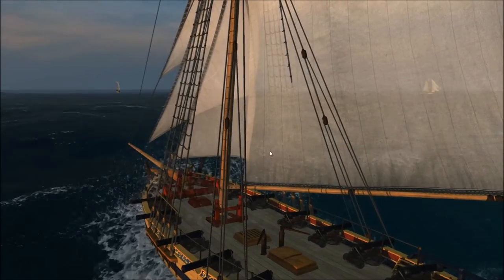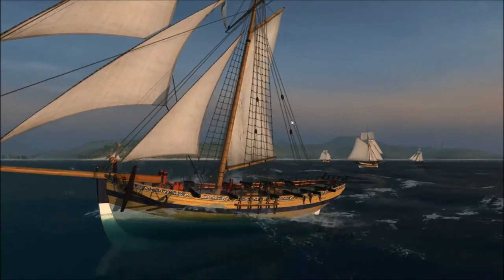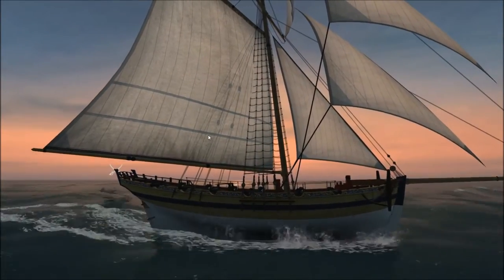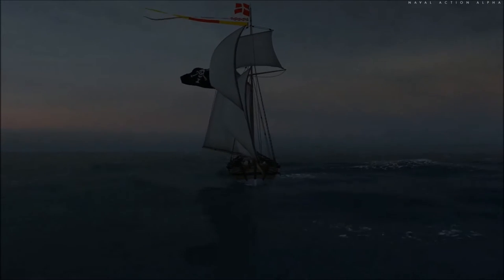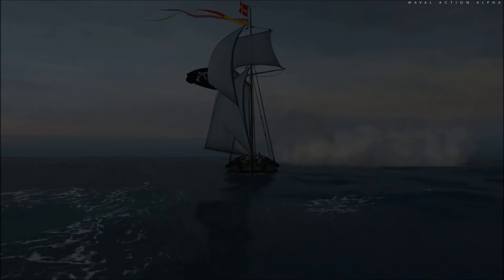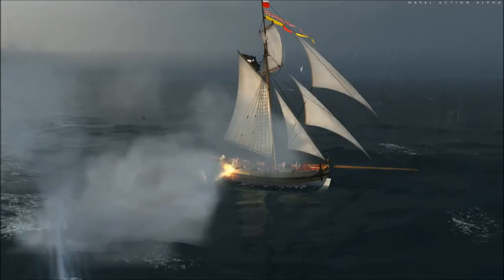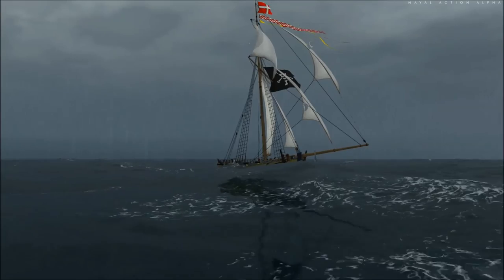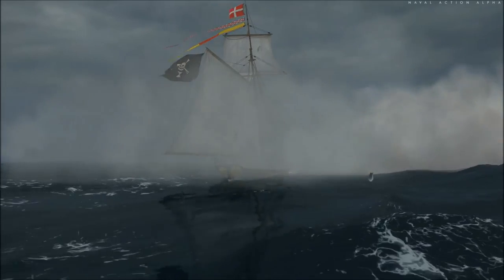Naval Action, A History Lesson - Basic Cutter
Hey guys, In this first of a series of videos I discuss the "Basic Cutter" ship from Naval Action and what roles such ships played in real life.